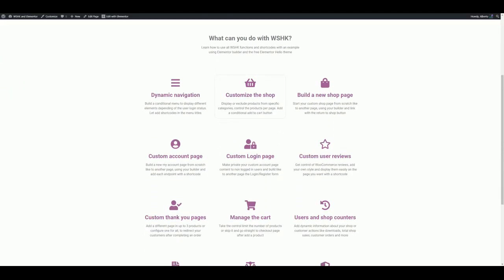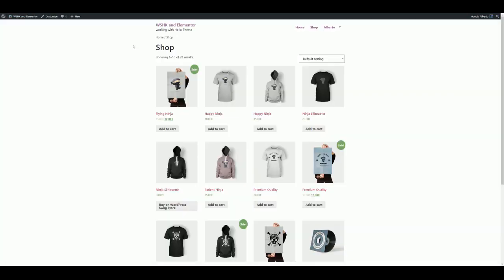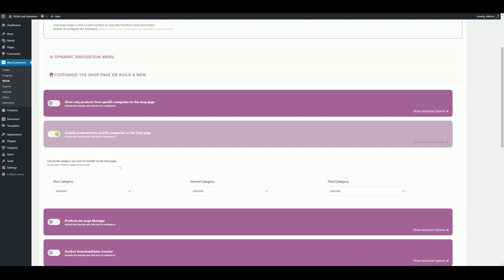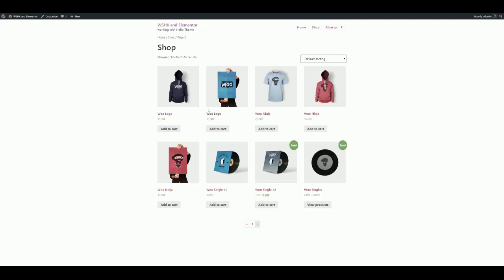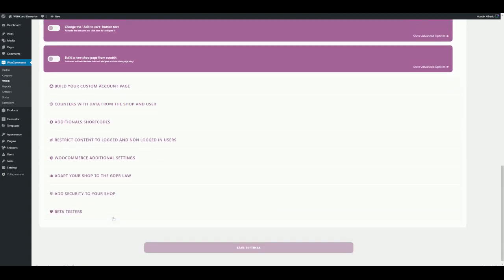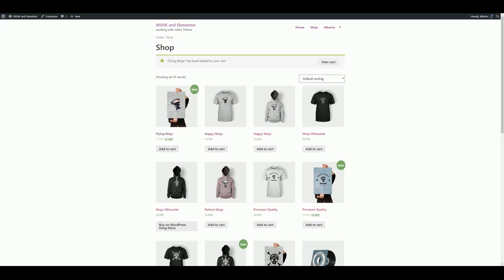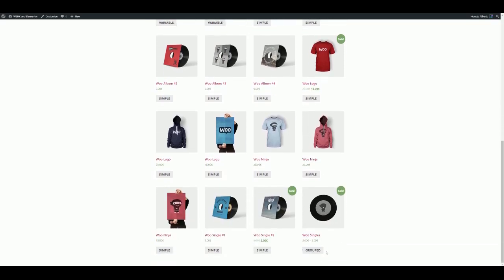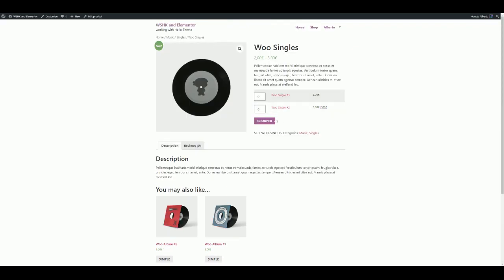How to customize the shop page on WooCommerce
Hello everyone!

We continue this new series of tutorials of Woo Shortcodes Kit, with the guide about How to customize the shop page on WooCommerce. The second of 12 videos in which you will learn to master this complement and his functions in a very simple way.

Check the previous tutorial about how to build a dynamic navigation for WooCommerce: